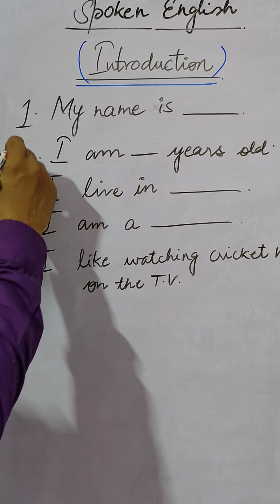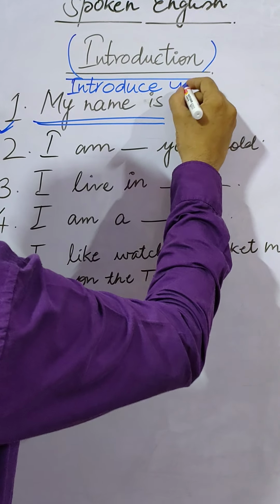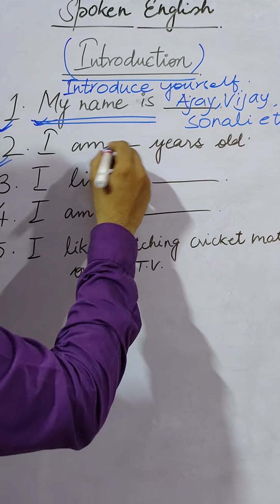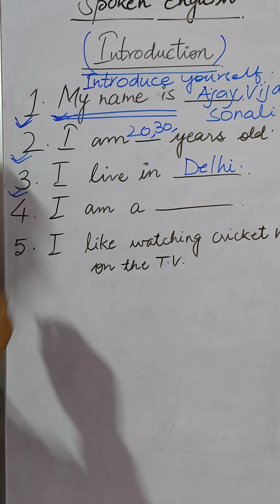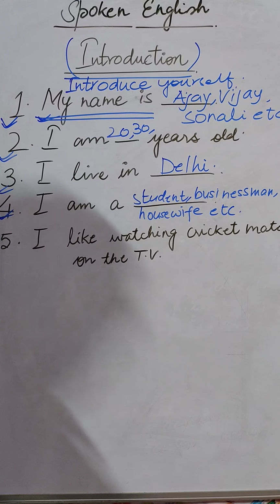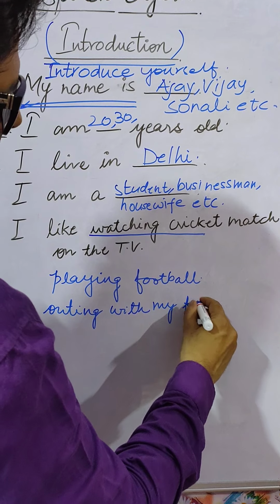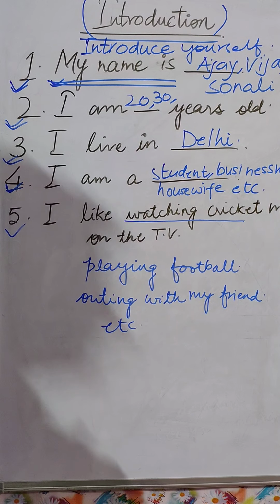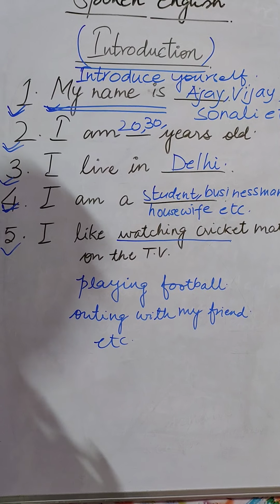Fluent English Day 1